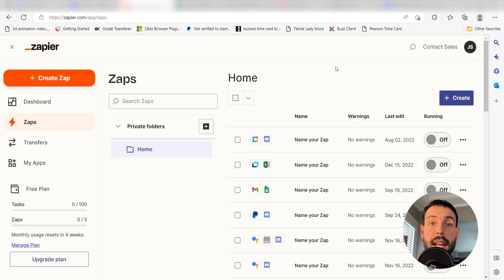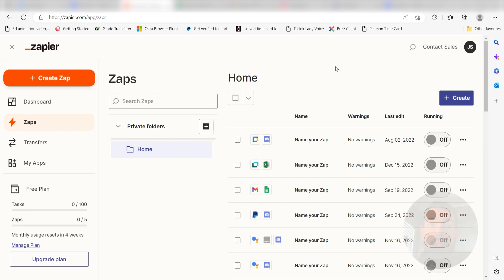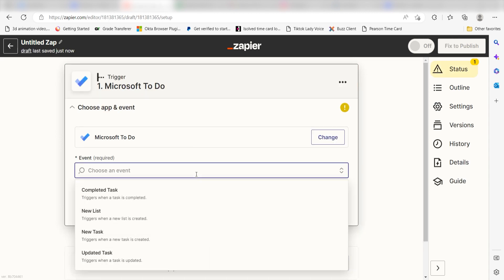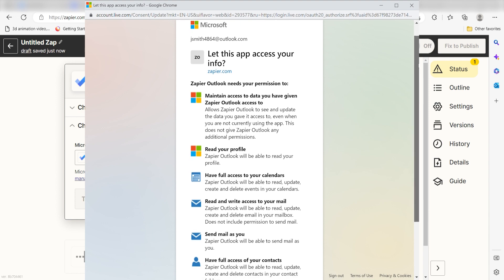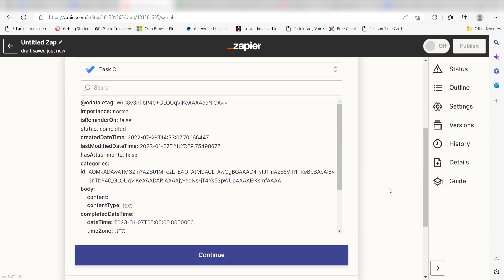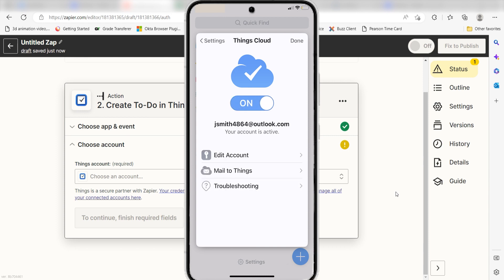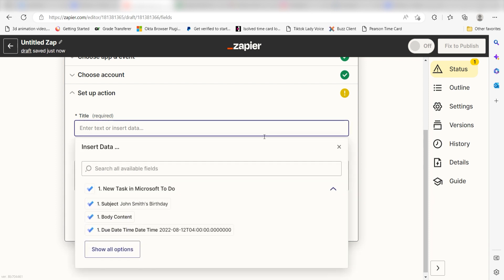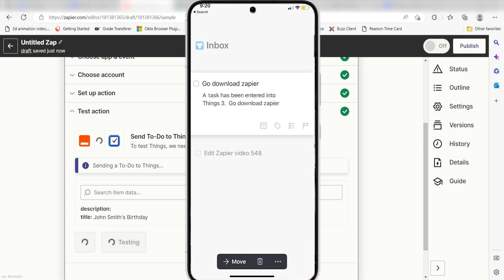How to Sync Microsoft To-Do with Things - Easy Integration Tutorial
Do you want to sync Microsoft To-Do with Things? Then this easy integration tutorial is for you!